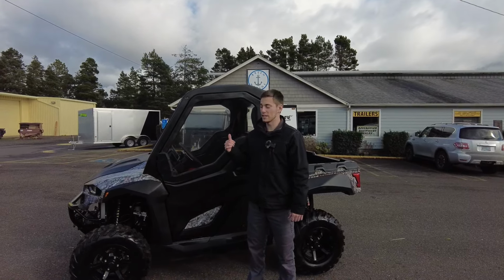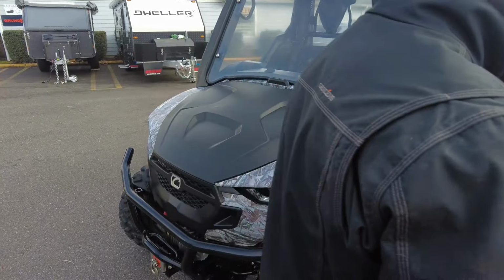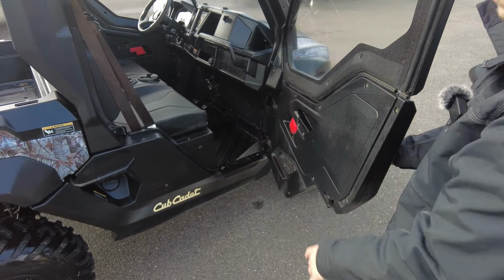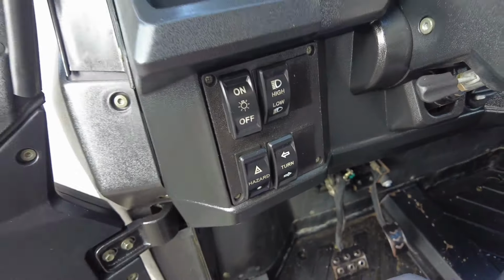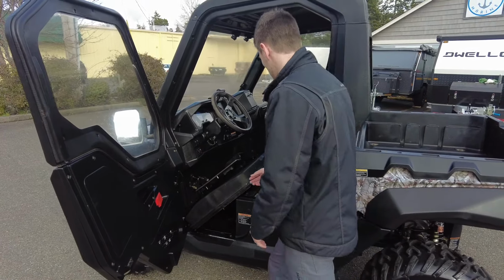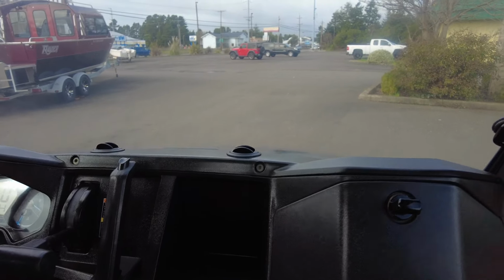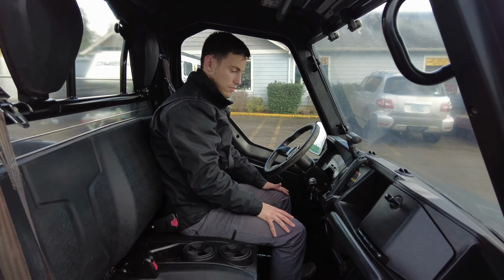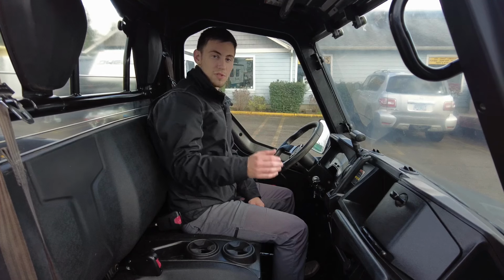(SOLD) 2019 Cub Cadet Challenger Mx 550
$7,900
2019 Cub Cadet Challenger Mx 550 side by side for sale. Great little hunting and property rig. This side by side is ready to be used. Dump bed makes it great for hauling loads around the property and having the full enclosed cab keeps you warm and dry. This unit features front and rear lockers, 4X4, Electric winch, Heater, led lights and adjustable suspension. Overall condition is good but it has been used. It has 470 miles and 90 hours on it. Front left low beam doesn't work, Small gap in drivers door lets a little cold weather in, was used in dirt so has dirt on it, and small over cosmetic things. Tires are in great condition, Oil change just done, no check engine lights and it's ready to go.